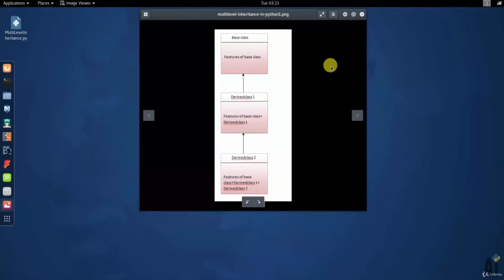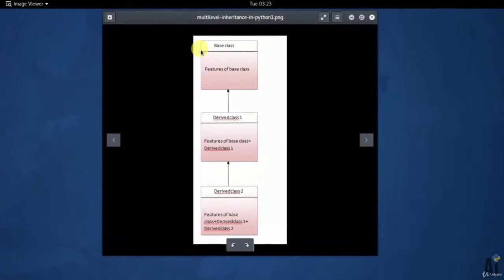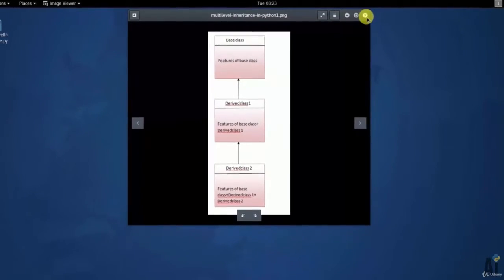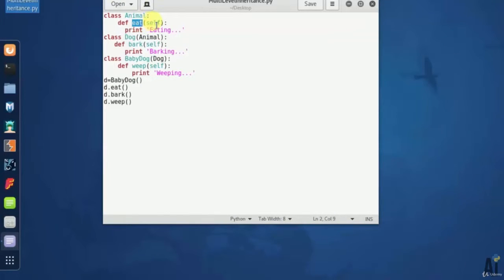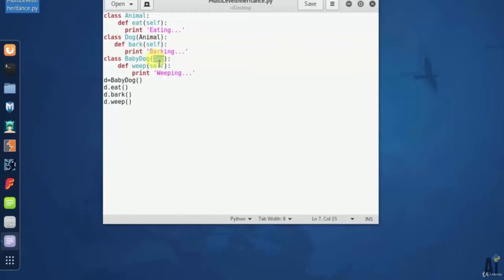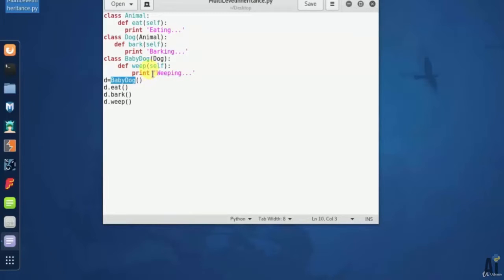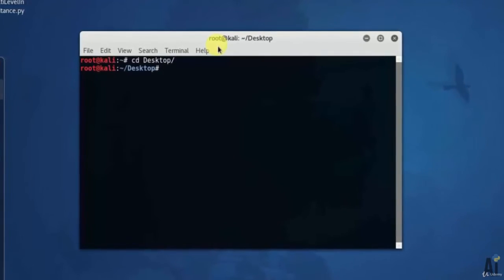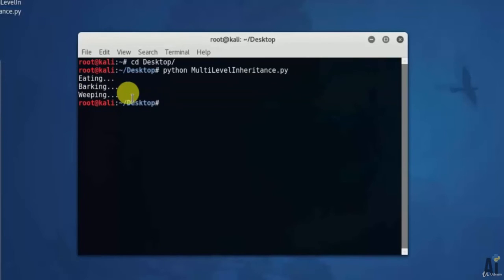23 Multi Level Inheritance